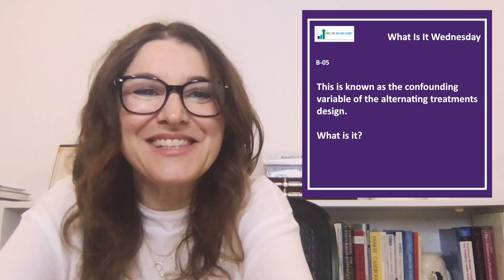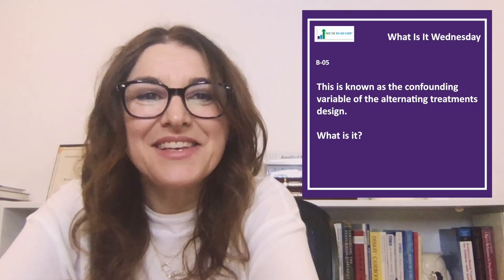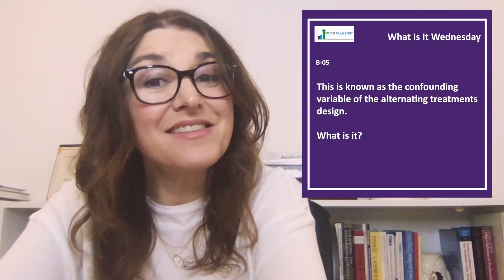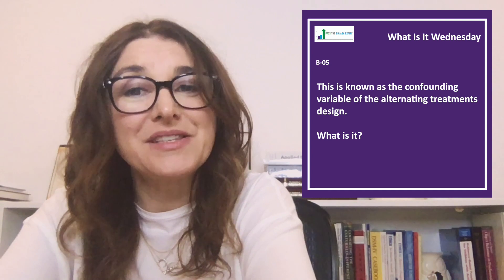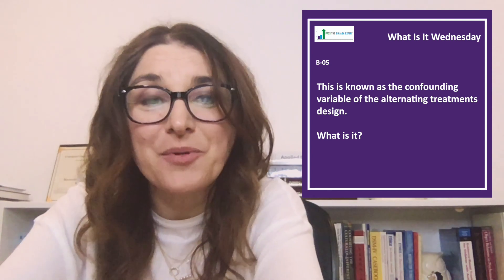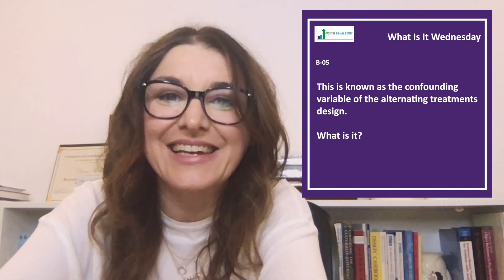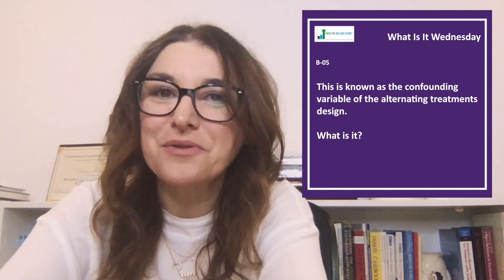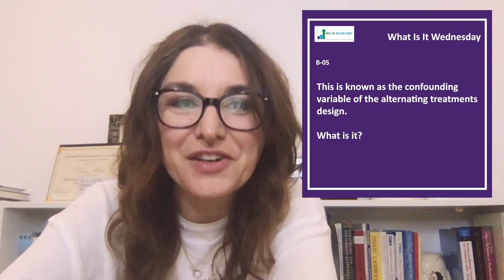ConArtist Captured! Unmasking the CONfoundingVariable of the AlternatingTreatmentsDesign (D-5)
Join PTB co-founder Dana Meller in this insightful discussion as she hones your experimentaldesign skills with a focus on the alternating treatments design's confounding variable. Dana carefully breaks down this treatment, highlighting its PROS and CONS, and explains how to control for confounding variables in ABA programming to ensure precise and reliable results.

Refer to BCBA® Test Content Outline (6th ed.) Domain D.7. Distinguish among reversal, multiple-baseline, multielement, and changing-criterion designs.

Refer to BCBA® Task List (5th ed.) Section D-5: Use single-subject experimental designs (e.g., reversal, multiple baseline, multielement, changing criterion).